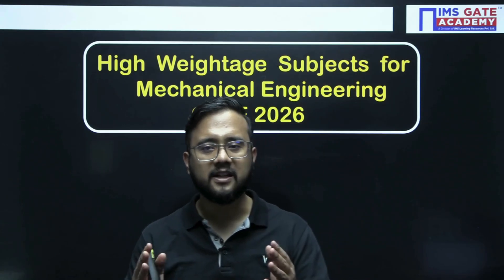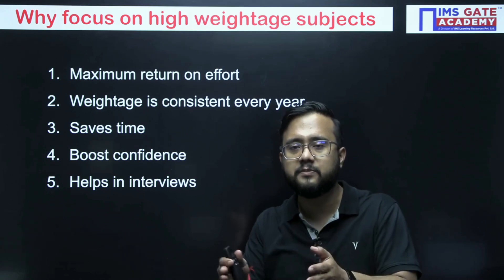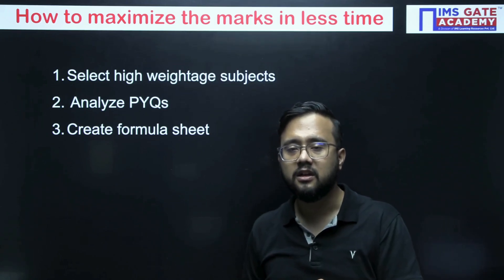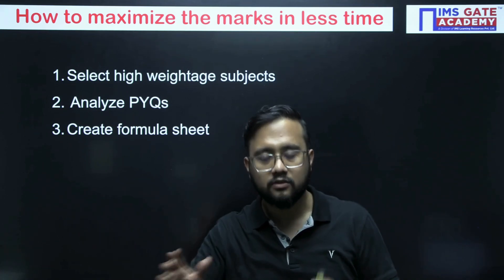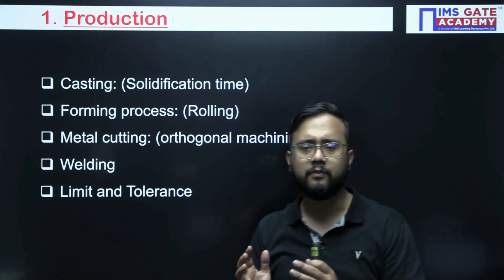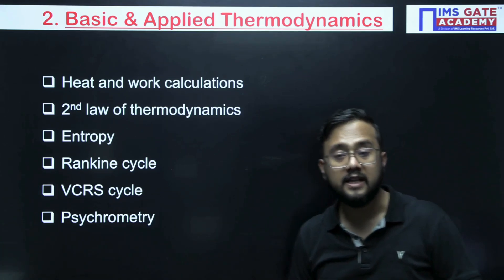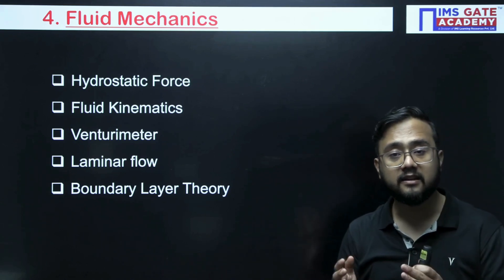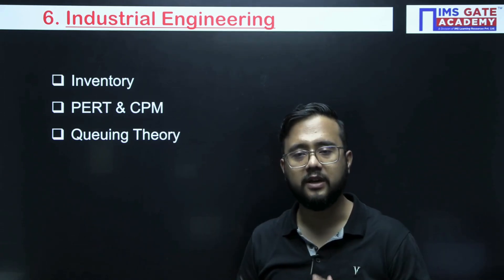GATE 2026 Mechanical Subject-wise weightage | Focus on these 6 High Weightage Subjects | Atul Negi